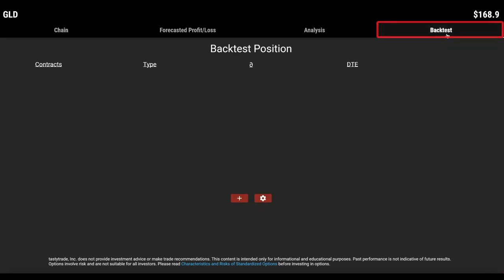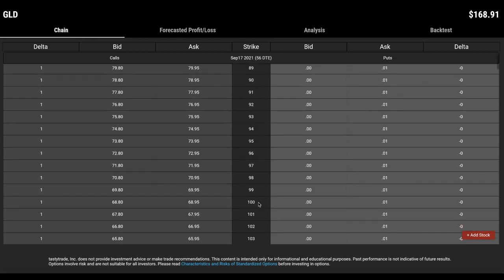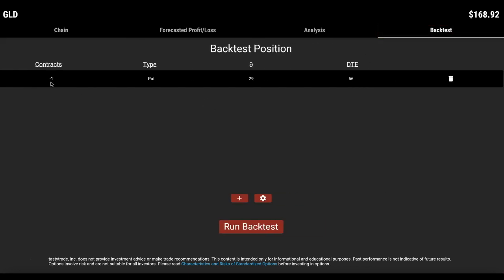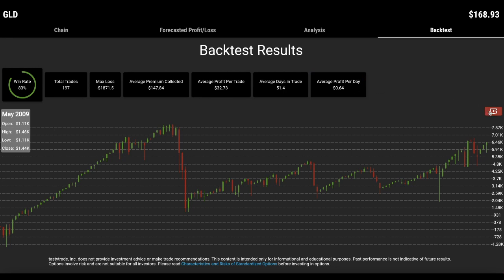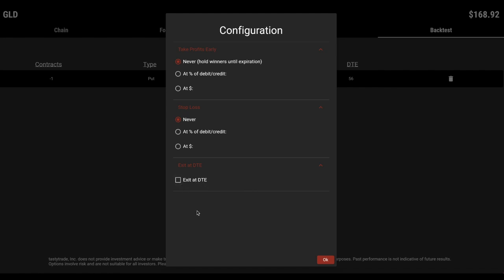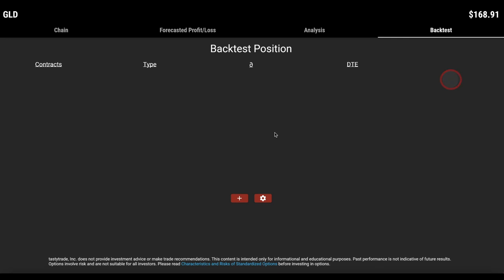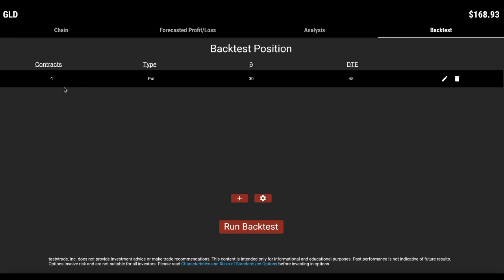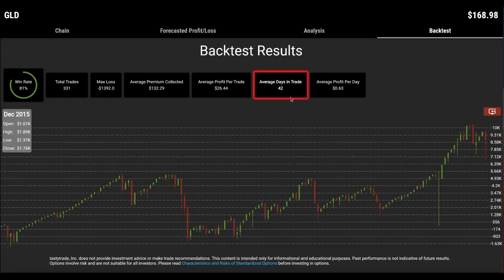Backtesting with Lookback